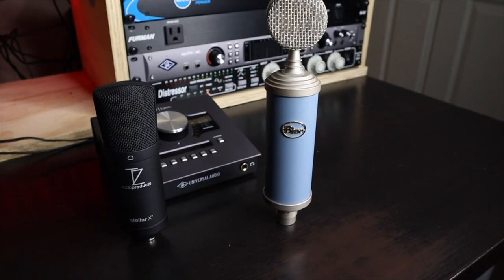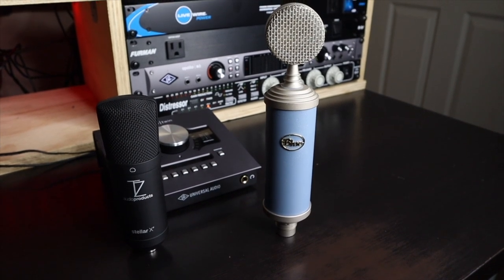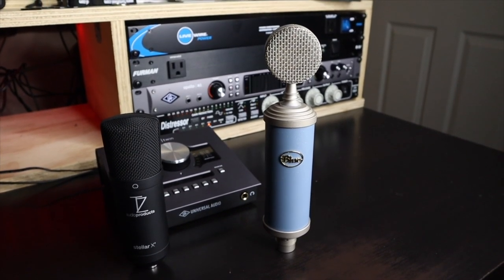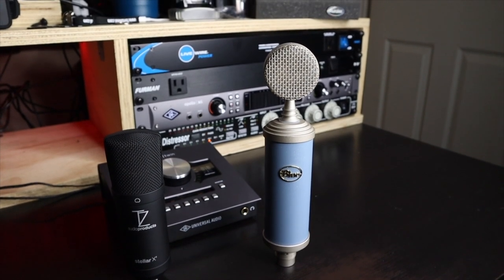Stellar X2 vs Bluebird (Apollo Neve 1073)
In this video I compare the Stellar X2 with the Blue Microphones’s Bluebird using the Universal Audio Apollo’s Neve 1073 unison preamp. This is a blind test with the answer revealed at the end of the video. The first takes have music playing halfway through. The second takes are vocal only. These files are downloadable so that you can hear the full quality and so that you can mix them in your own DAW.

Instagram.com/cleanmudvideos